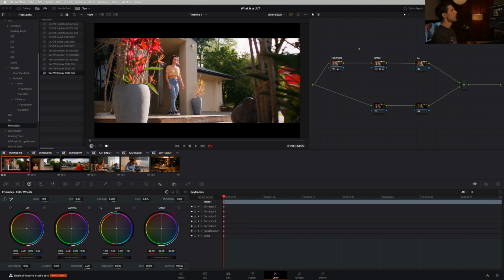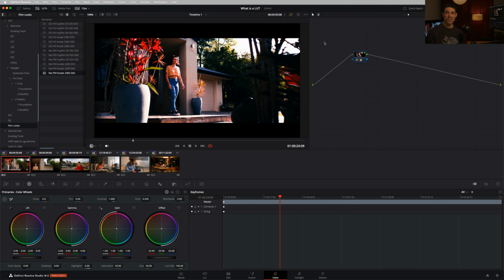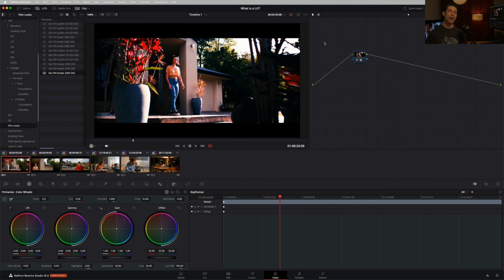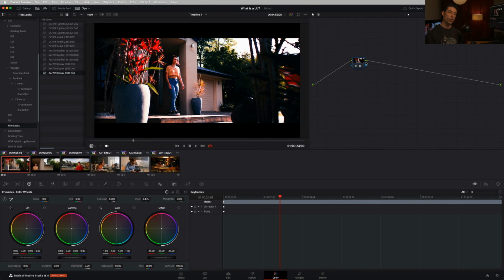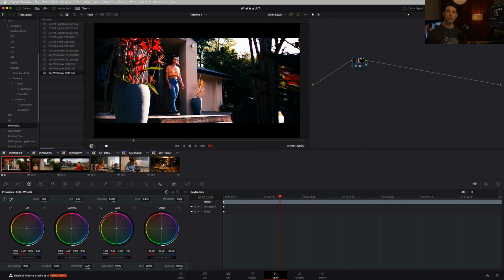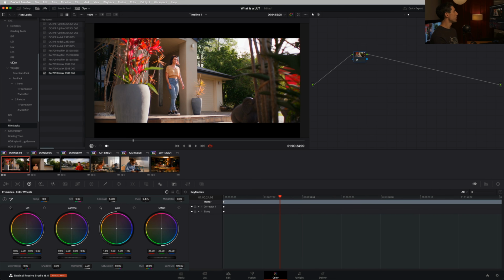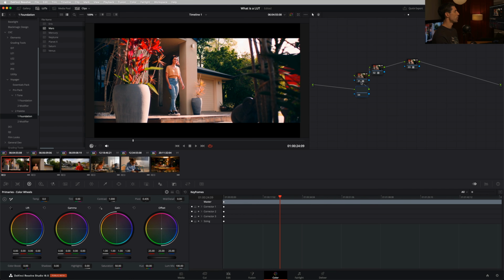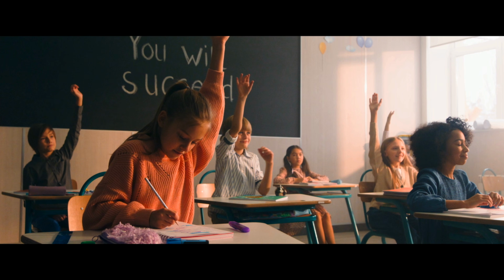The Truth About LUTs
I'll discuss what a LUT is, the single biggest drawback and the ultimate benefit of using them in DaVinci.